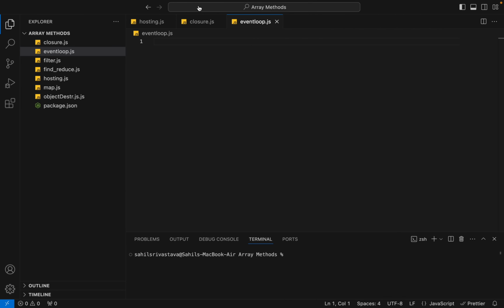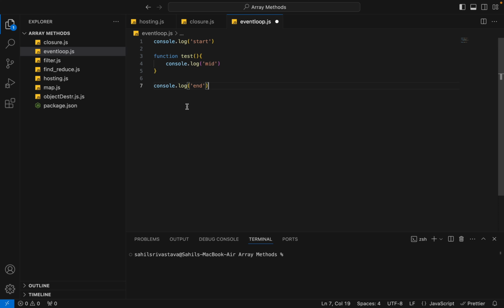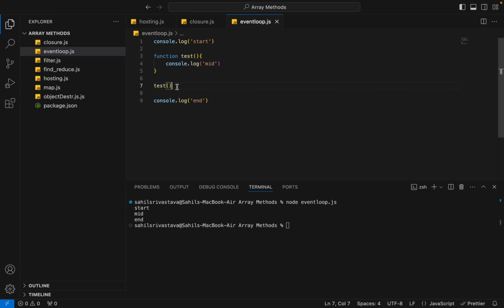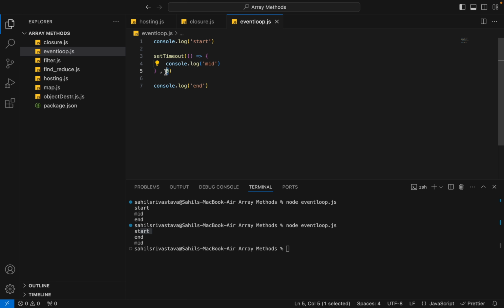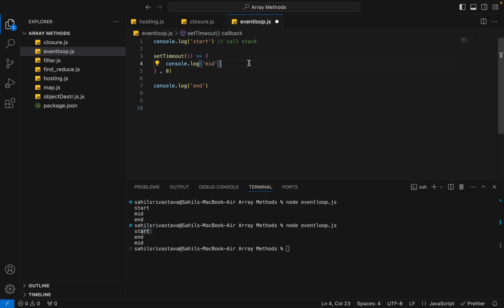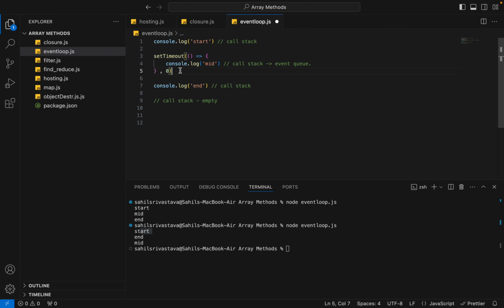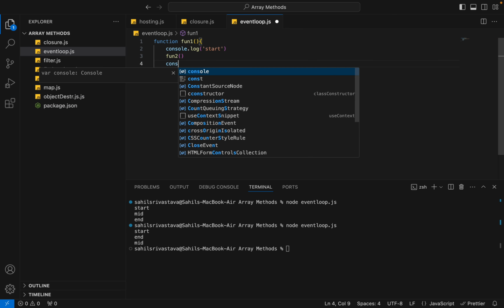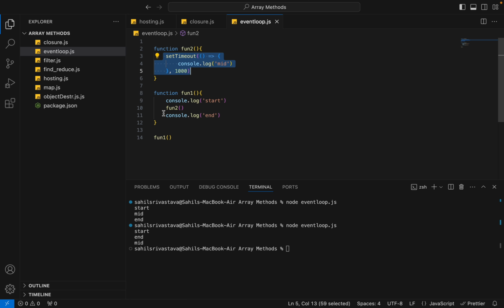JavaScript Event loop (ES6) || JavaScript with Sahil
In JavaScript, the eventloop is a crucial concept that governs how asynchronousprogramming operations are handled. It's fundamental to understand how JavaScript manages tasks, especially in environments like web browsers or Node.js where non-blocking I/O operations are prevalent.

The event loop can be visualized as a loop that continuously checks the call stack and the event queue. When the call stack is empty, it looks for tasks in the eventqueue
 and pushes them onto the call stack for execution.

👉 What is the event loop in JavaScript and how does it work?
👉 Explain the difference between the call stack and the event queue in the context of the event loop.
👉 How does JavaScript handle asynchronous operations, and what role does the event loop play in this process?